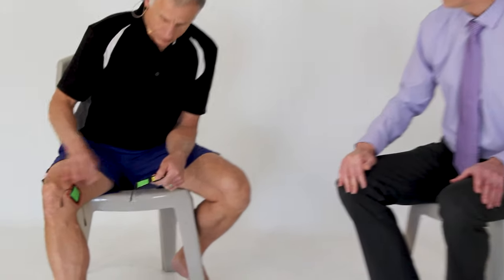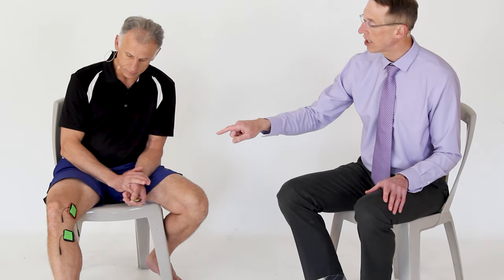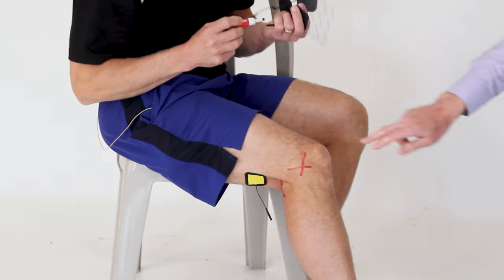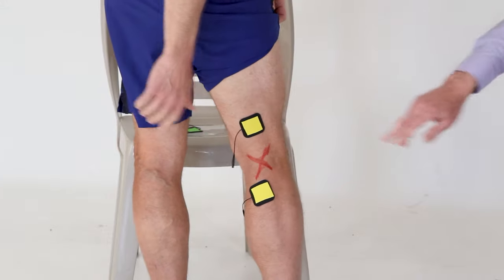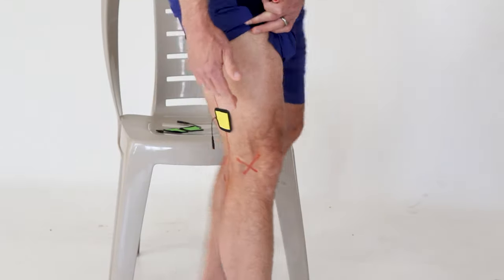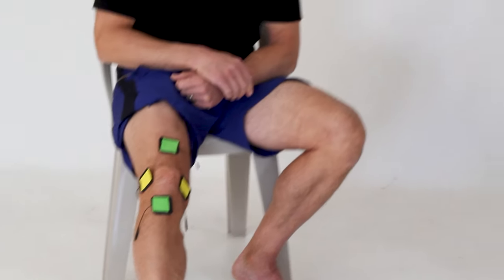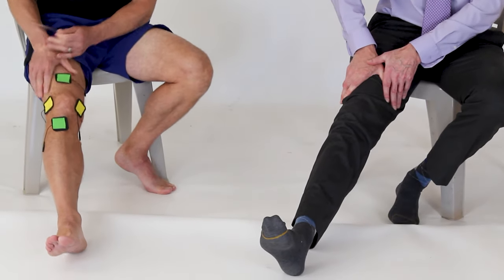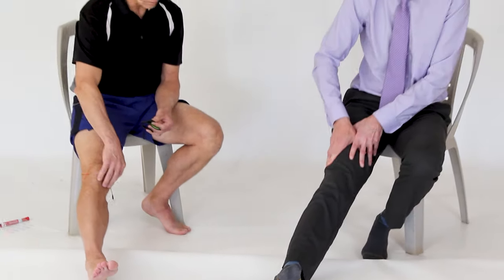How to Use a TENS Unit With Knee Pain. Correct Pad Placement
Bob and Brad show how to use a TENS unit with knee pain. They go through the correct pad placement for the best results as well.

Episode 13 - Roman Numeral XIII - On Printable Program

This video is a part of a series of videos on how to use TENS Units on your own. Check out the full series of videos along with downloadable guide sheets for each video on our